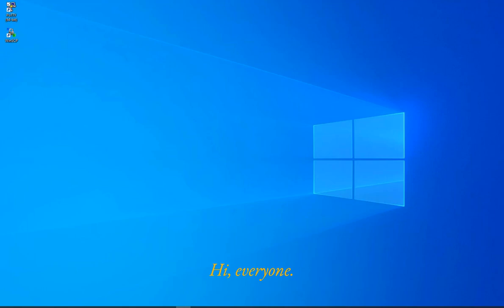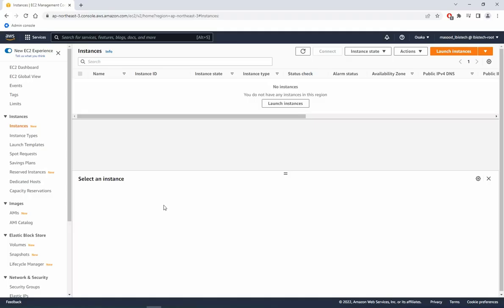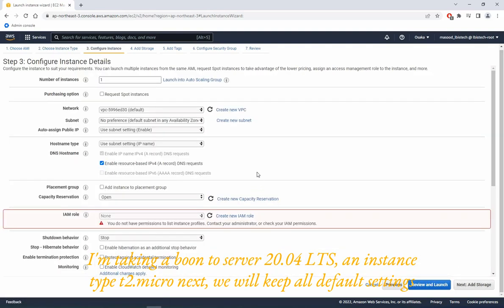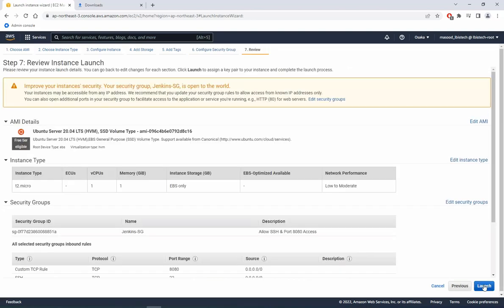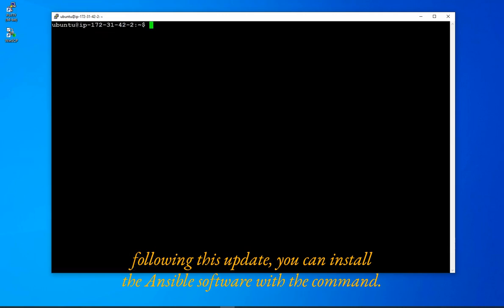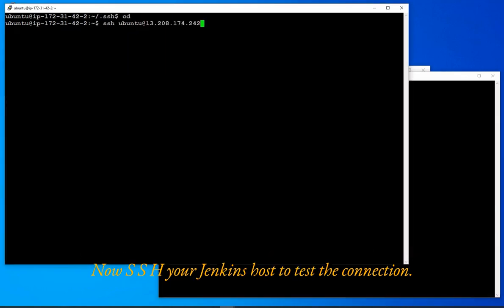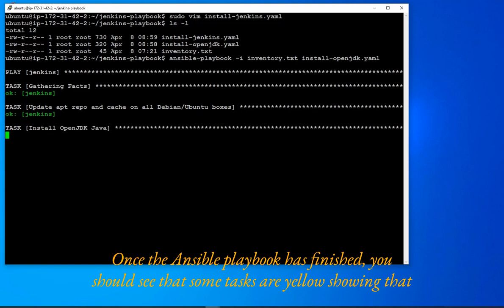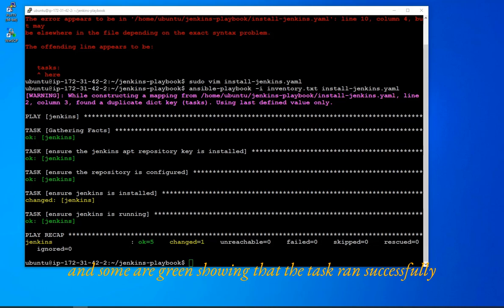How To Install and Configure Jenkins using Ansible Playbook on AWS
This is a video about How To Install and Configure Jenkins using Ansible Playbook on AWS

00:00 How To Install and Configure Jenkins using Ansible Playbook on AWS
00:09 introduction
01:49 aws
05:37 CONVERT PEMKEY-PUTTYGEN
06:16 ANSIBLE INSTALLATION
07:39 ansible inventory file
08:11 ssh keys
10:04 PLAYBOOKS
11:28 JENKINS PLAYBOOK